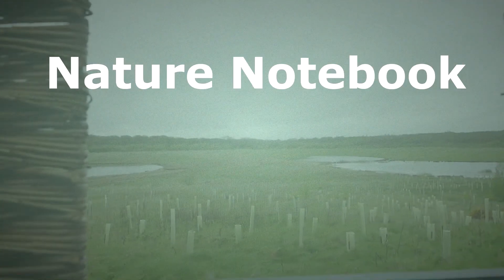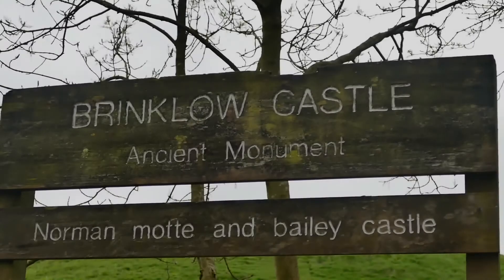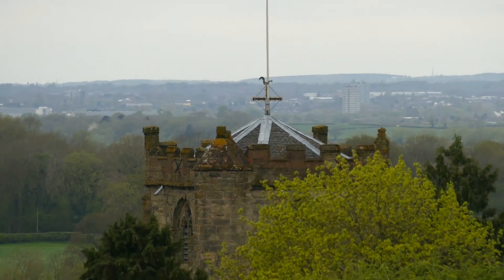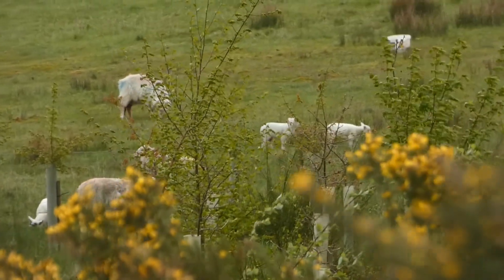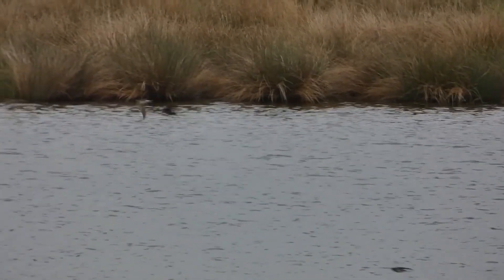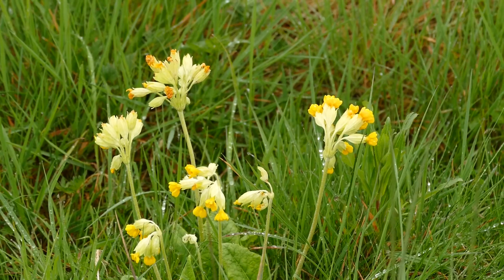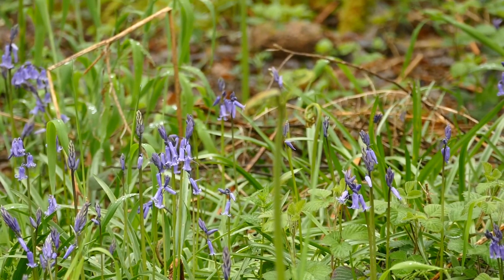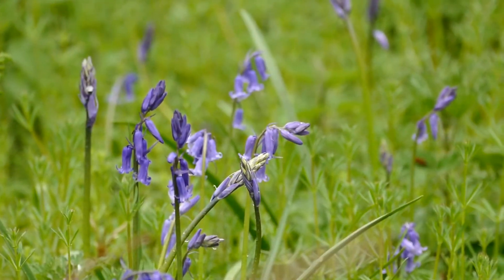Bubbenhall Bluebells: 29th April 2018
Film of a visit to Bubbenhall Wood in Warwickshire to try and find some Bluebells to film with a short historical diversion on the way.